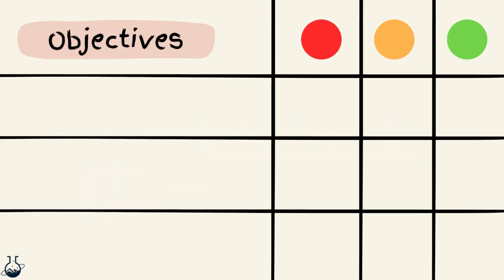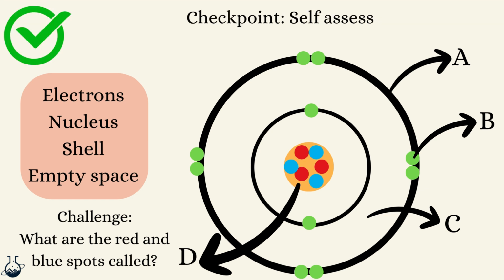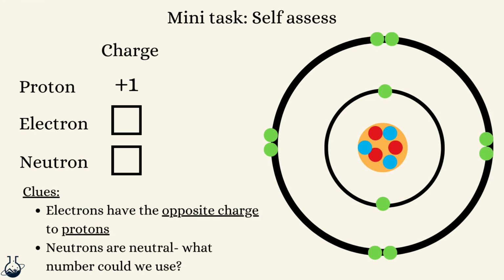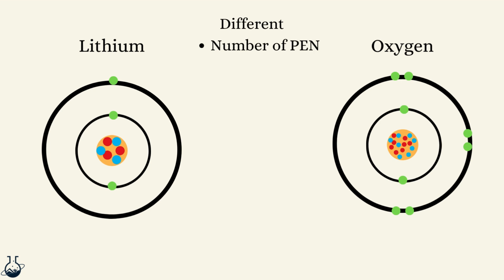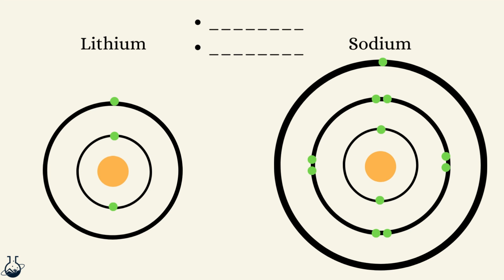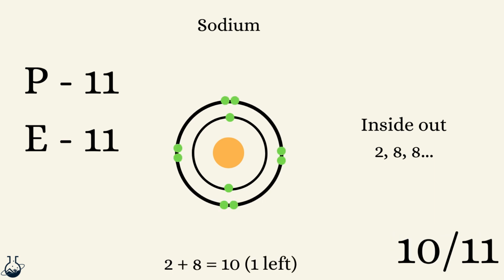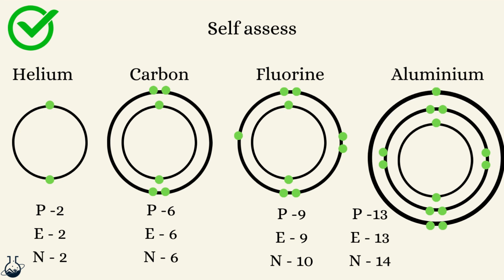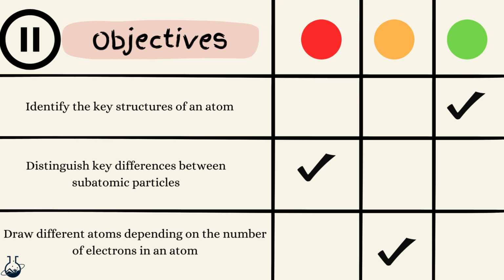Atomic structure- Full lesson with practice questions and answers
Full, curriculum driven lesson on the structure of atoms.
Content contains:
- Progress checker
- Summary quiz